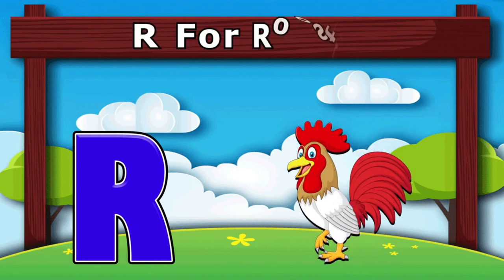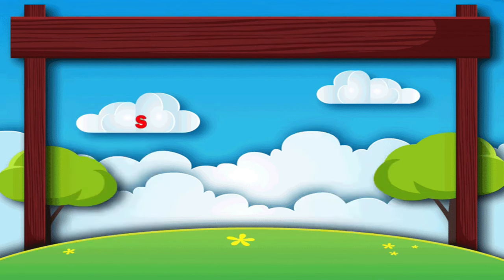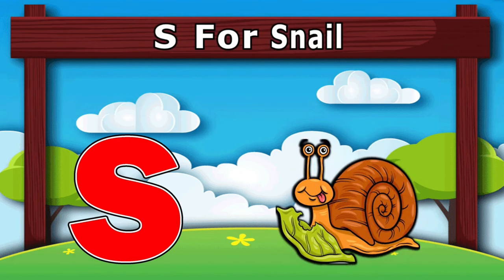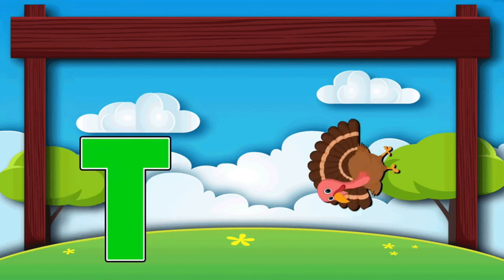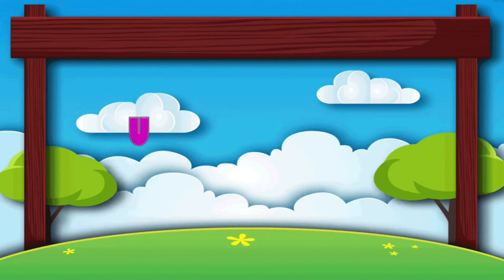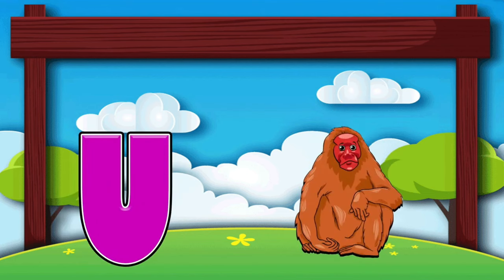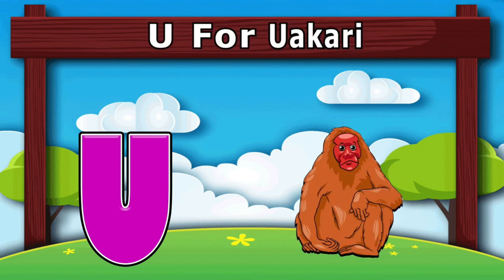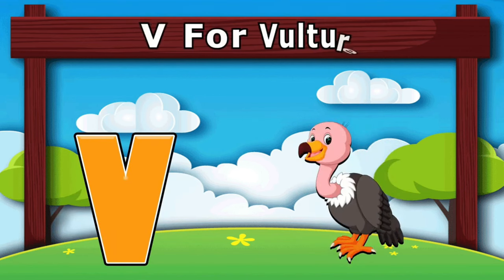Best Educational Videos For Kindergarten | ABC and 123 Learning Videos | A to Z Learning Video